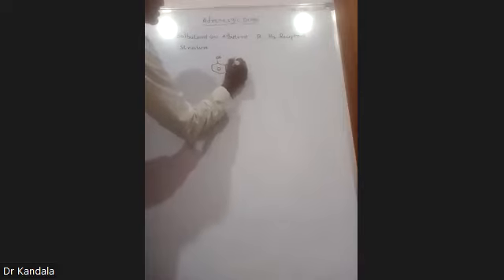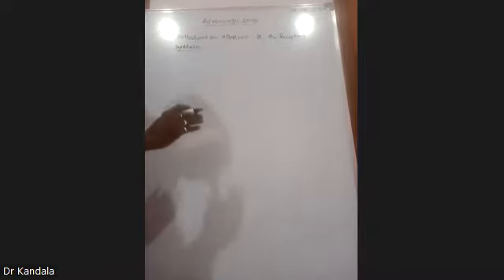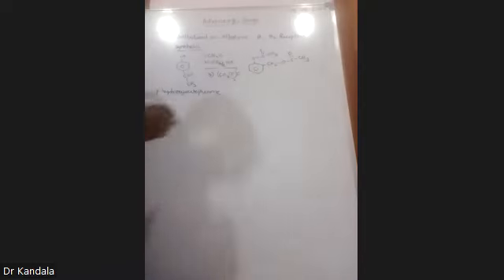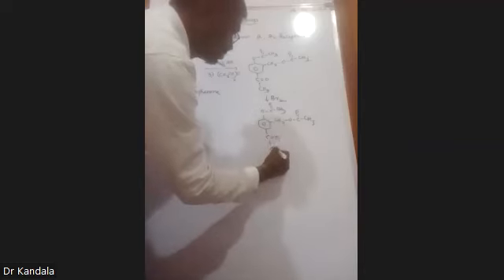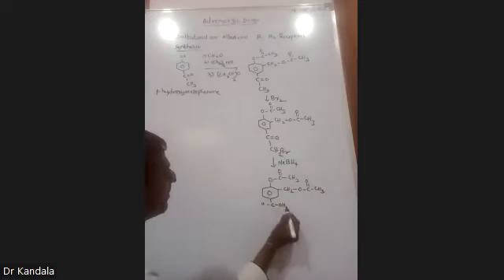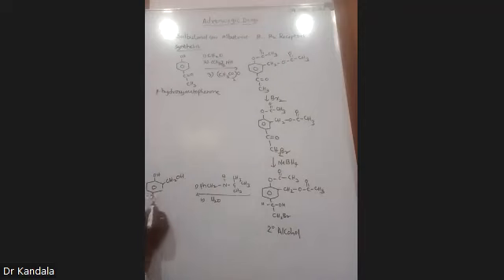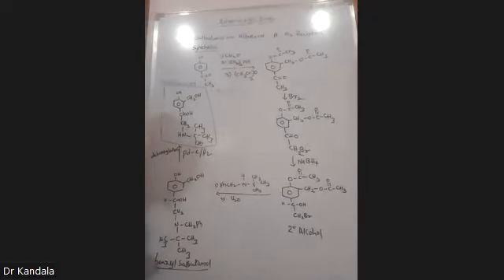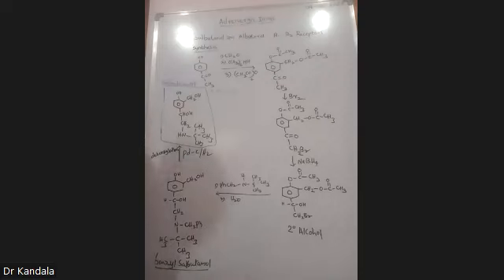DrKandala sem6 9 4 2023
Salbutamol or Albuterol